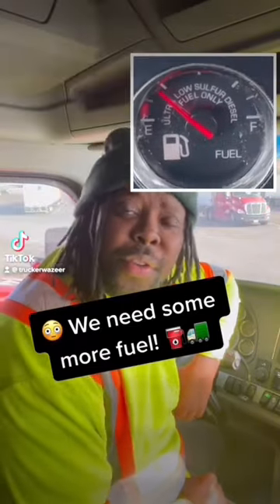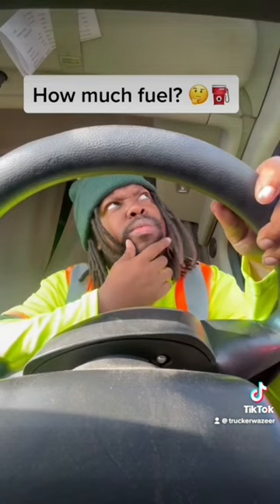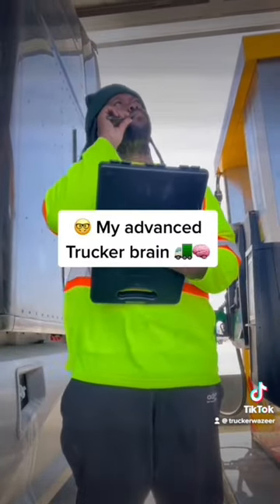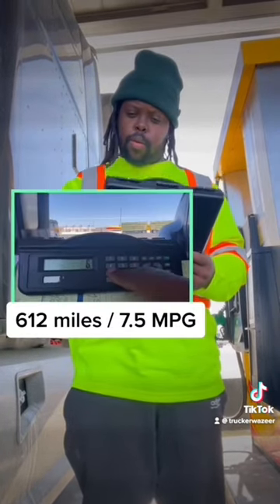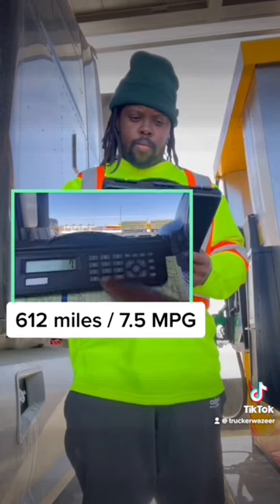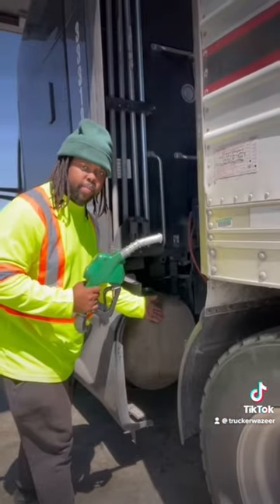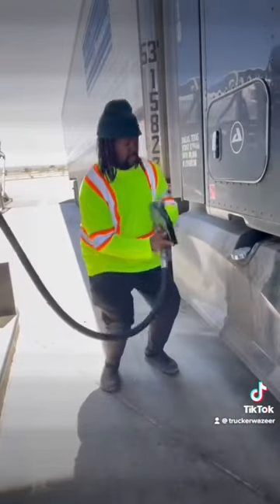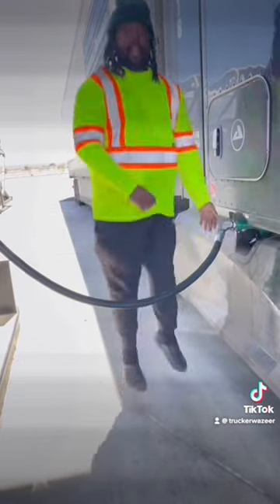Calculating how much truck fuel to buy! 🚛⛽️